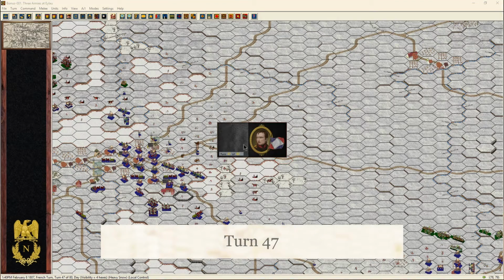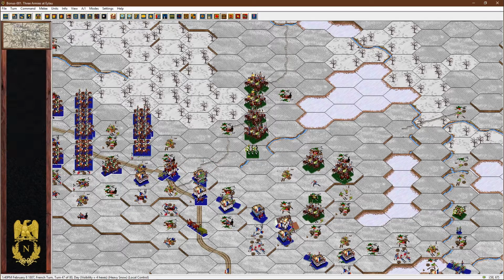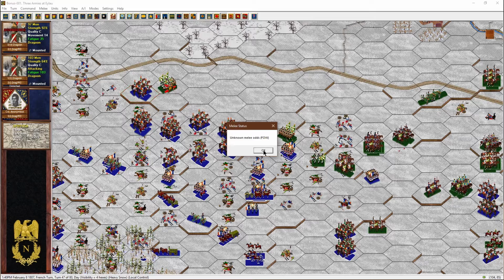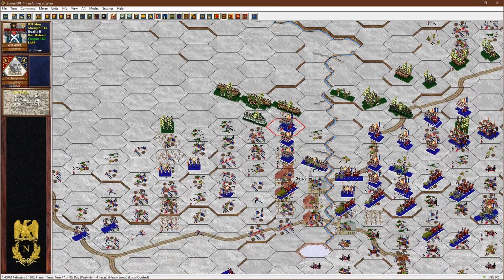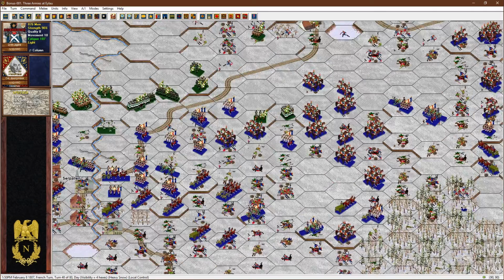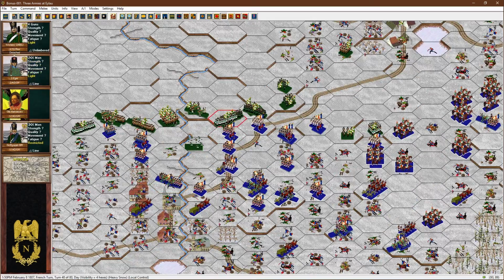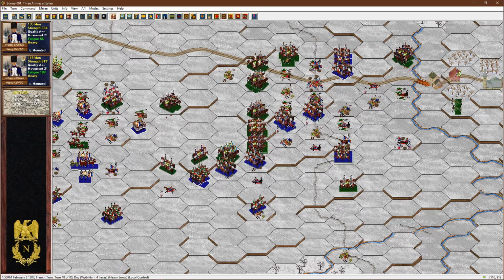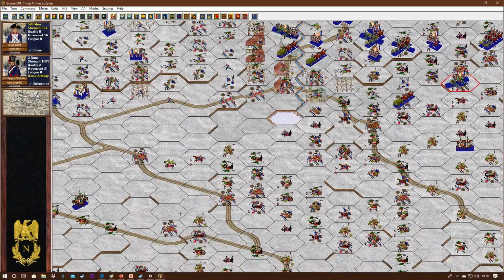John Tiller Napoleonic Series - Battle of Eylau Playthrough : Part 21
A Play by email playthrough of The Battle of Eylau using JTS Campaign Eylau-Friedland - Part 21